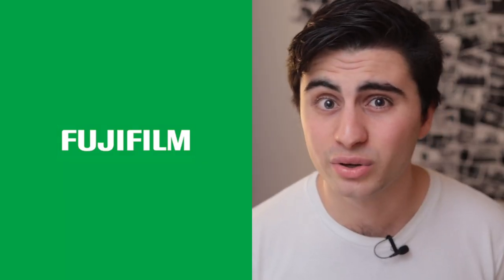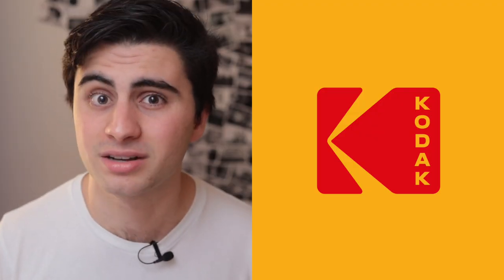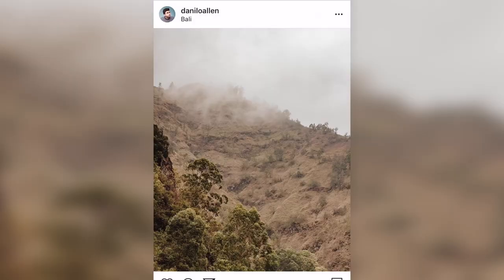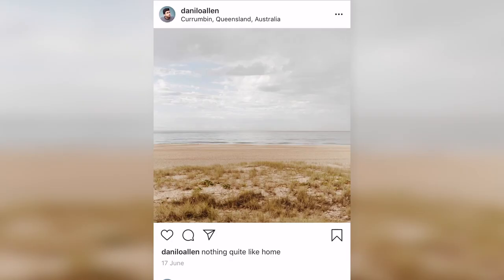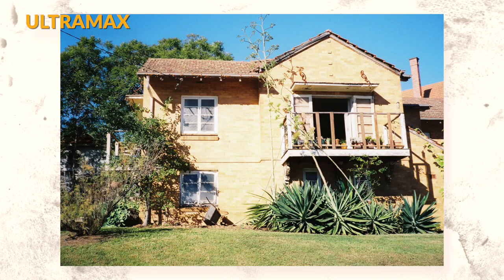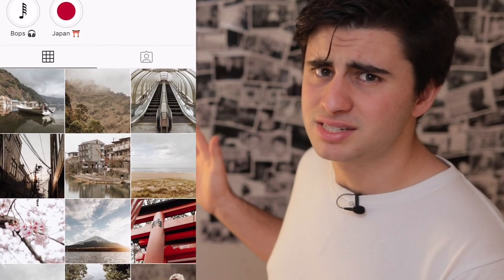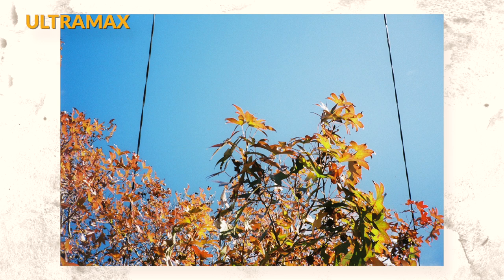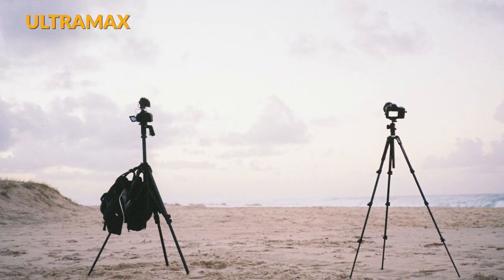Fujicolor C200 vs. Kodak ULTRAMAX - The Battle of the Cheapest Film Stocks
The ultimate cheap stocks for 35mm are Kodak Ultramax 400 and Fujicolor C200, you can find them just about anywhere.

I recently shot a role of each on my point and shoot (the Canon Autoboy TELE) and found that, to my taste at least, it’s a fairly uneven competition. For me Fujicolor is undoubtedly the way to go, being the more versatile of the two with its dynamic range and better economical factor given that the canister holds 36 shots, whilst most Ultramax rolls you find around have only 24 shots.

If you're not bored of me yet and want to see more of me and my life in between my uploads, check out my instagram